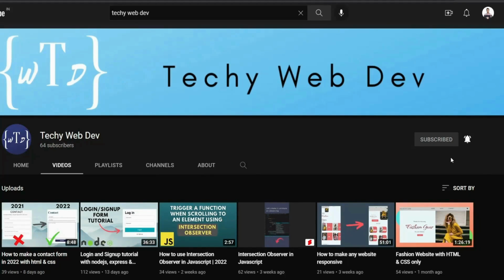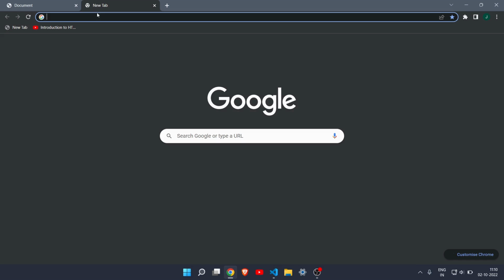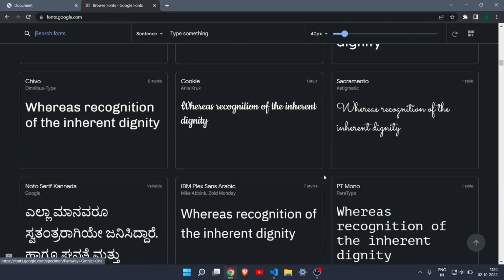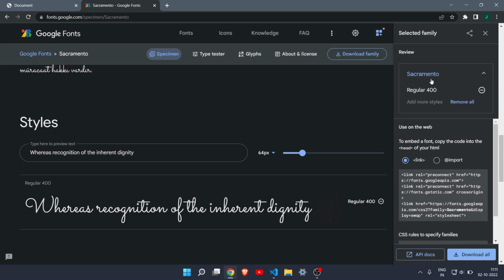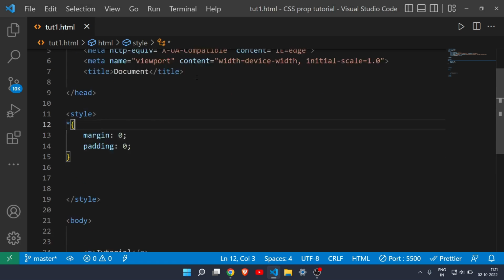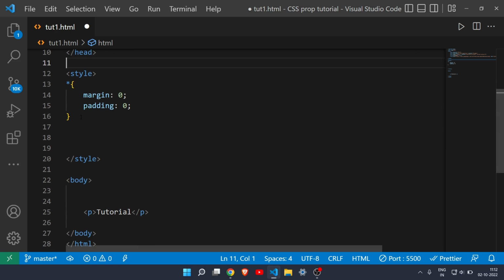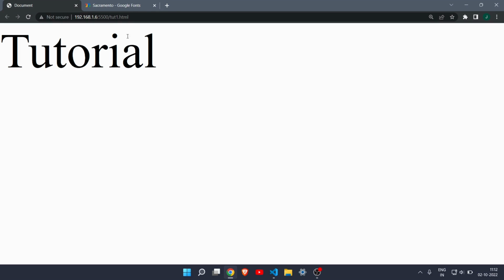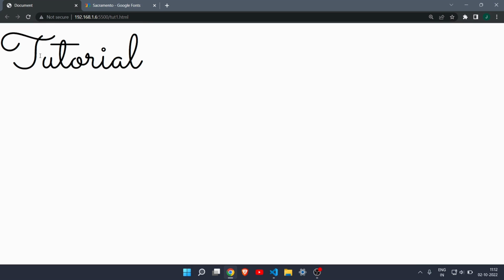Custom Fonts in CSS | Day 5 of 30 CSS properties in 30 days